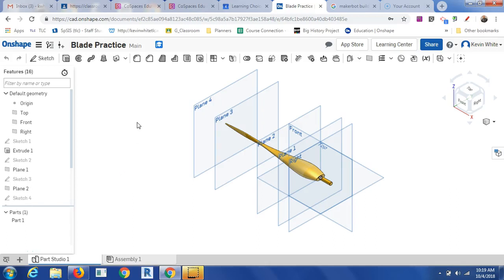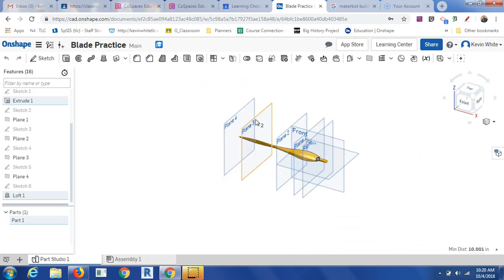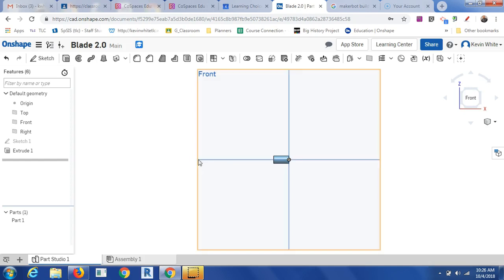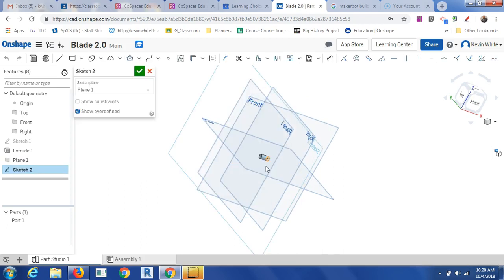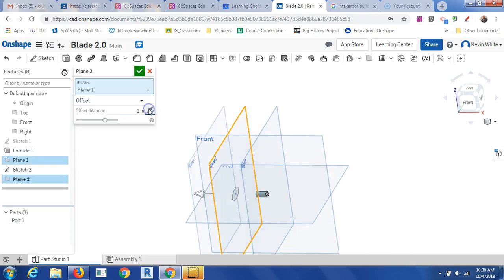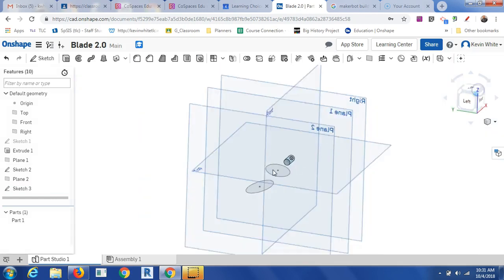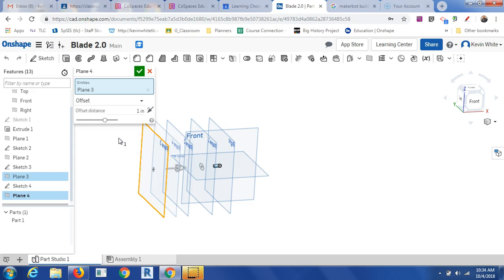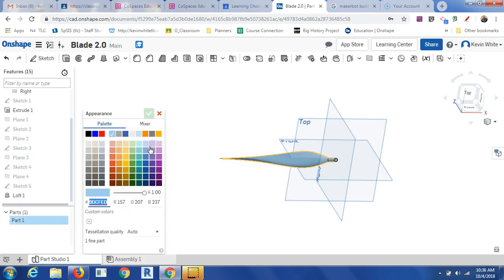TeacherTechRescue.net - KidWind CAD Wind Turbine Blade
This video tutorial shows GTT students how to design blades in Onshape.com (Free cloud CAD) for the KidWind Blade Turbine kits that are 3D Printable. This is a great design challenge for intermediate CAD students who want to learn and apply the loft feature to a design that they can test out.